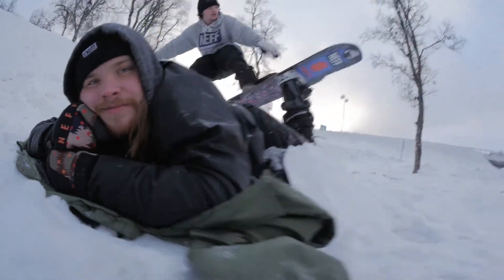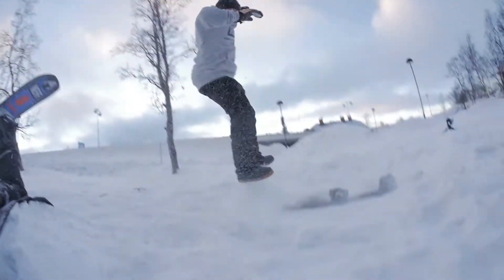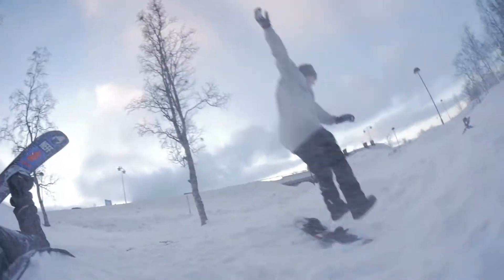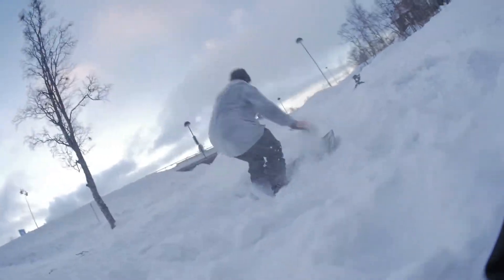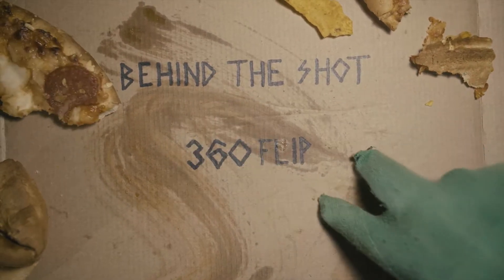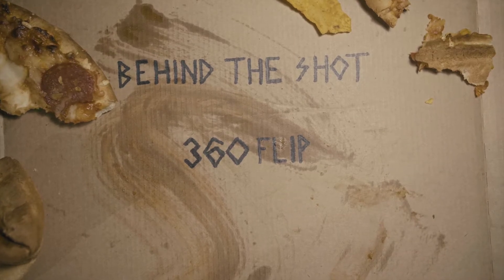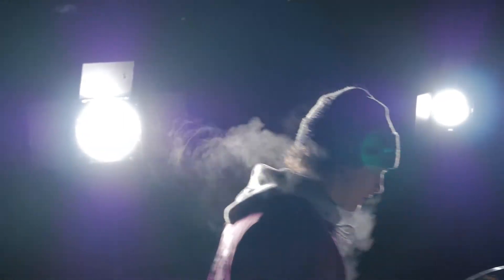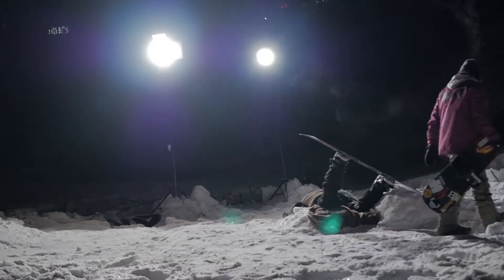Behind the shot: 360 flip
*Reuploaded from Vimeo*
In "Behind the Shot" episodes you get the chance to see what it takes to catch a shot! The first trick (of 3 episodes to be released) is the 360 flip Abbe made out of Theos board.

Film & Edit: NoBudget Production